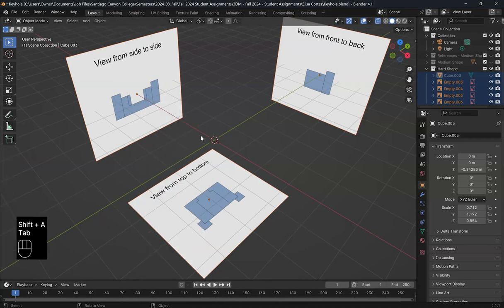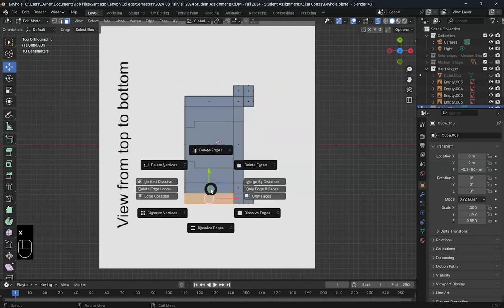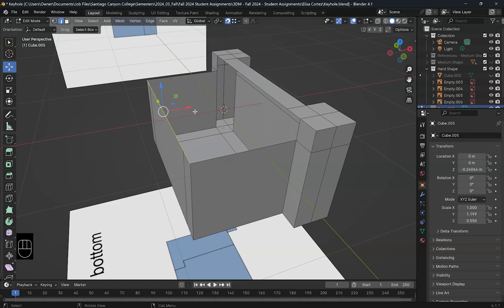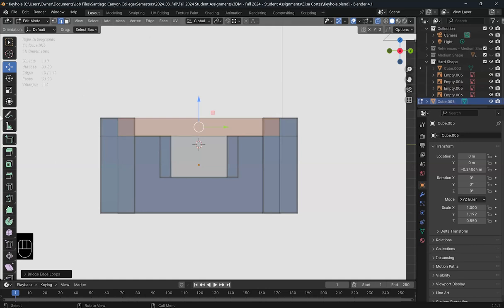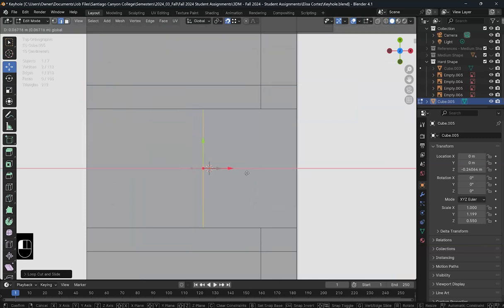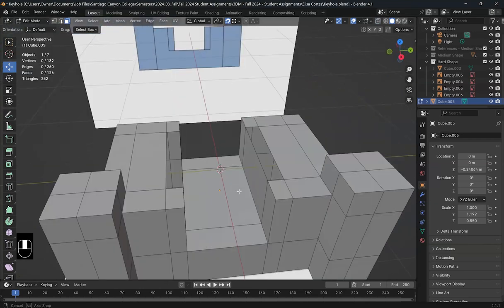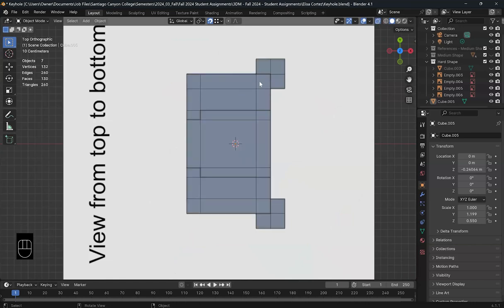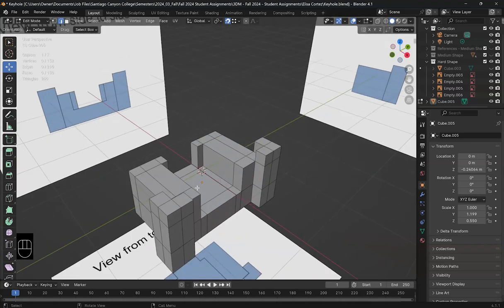Keyhole Modeling Demonstration